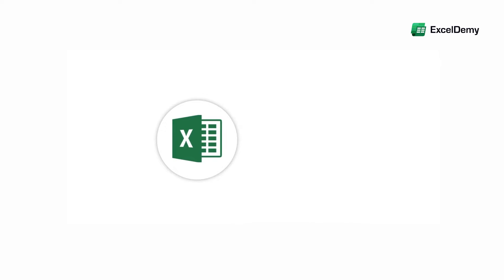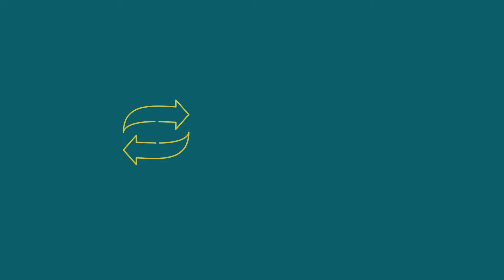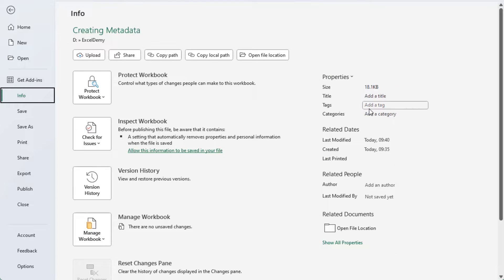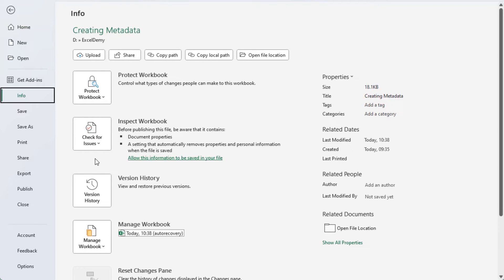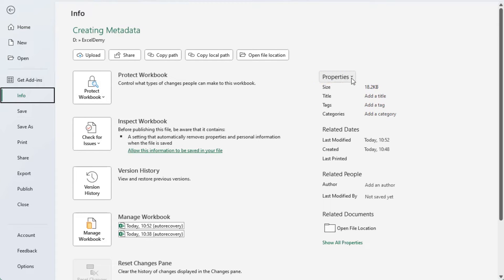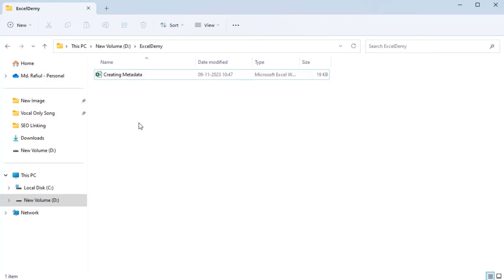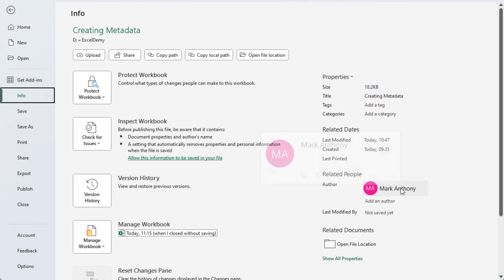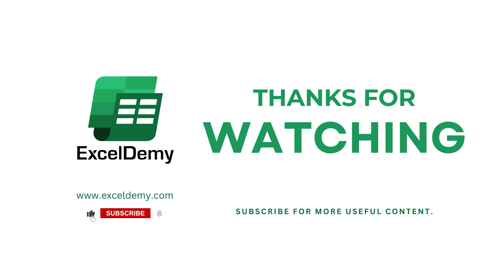How to Create Metadata in Excel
In this video, I'll guide you through the methods to create metadata in Excel. You'll learn to use the Info section of the File tab, the Excel Document Inspector, the Properties wizard, and Windows File Explorer. Moreover, you’ll also learn to remove metadata from Excel files. Metadata helps users to find relevant information, discover resources, provide digital identification, and archive resources. With practical examples and step-by-step instructions, you can effortlessly make metadata in your own Excel spreadsheets.

0:00 - Intro
1:32 - Using info section of file tab
2:34 - Using Excel document inspector of info section
3:22 - Using properties wizard
4:02 - Using windows file explorer
4:50 - Removing metadata from Excel